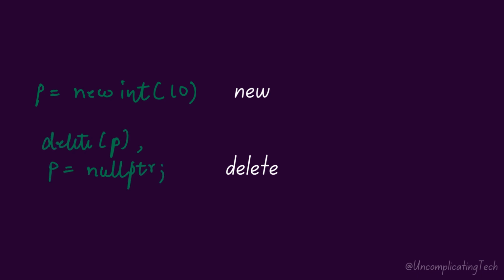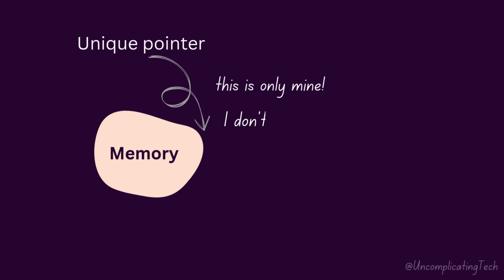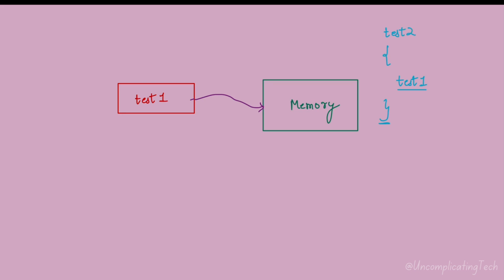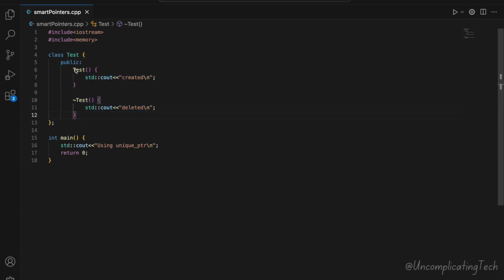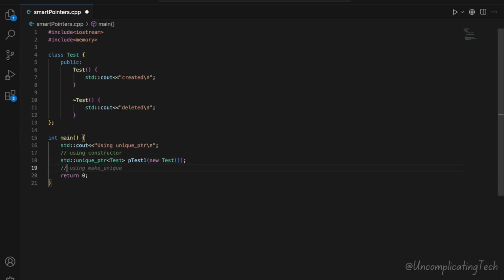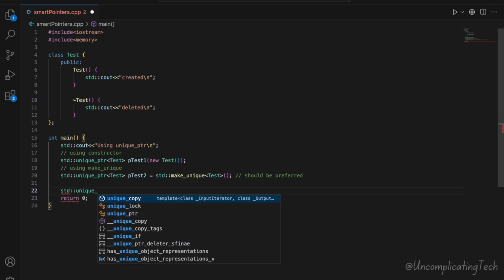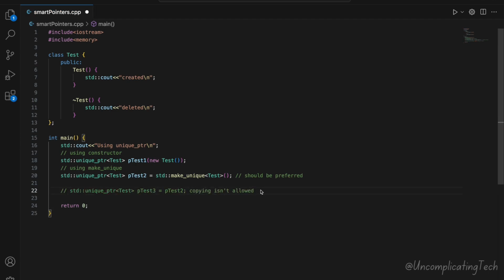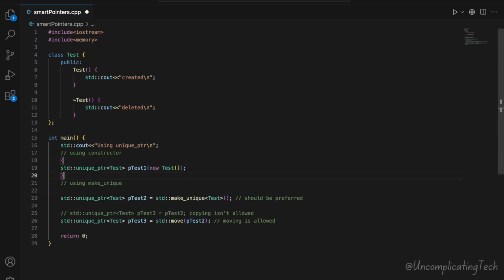Unique Pointers in C++ | Learn C++ Smart Pointers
To recap, Raw pointers are what you get when you use `new`. But here’s the problem — you must delete them manually, or else you get memory leaks.
Smart pointers solve this by encapsulating raw pointers in C++ classes that automatically free memory when they go out of scope.

A unique_ptr owns a piece of memory exclusively. That means unique_ptr does not allow copying—its copy constructor is deleted by design.. When unique pointer goes out of scope the memory it was pointing to is freed.